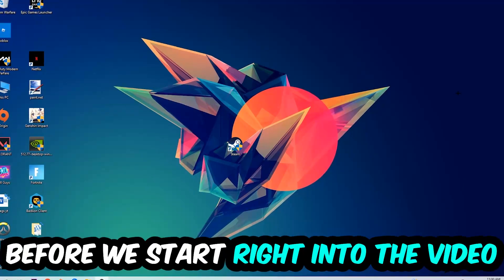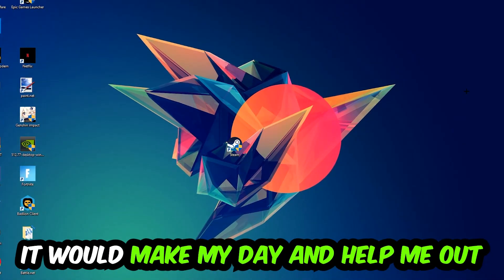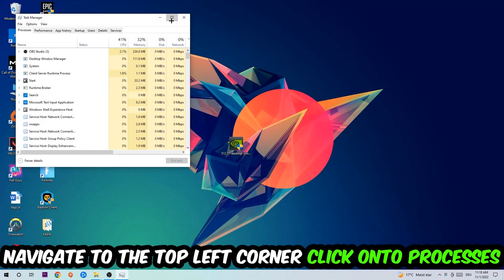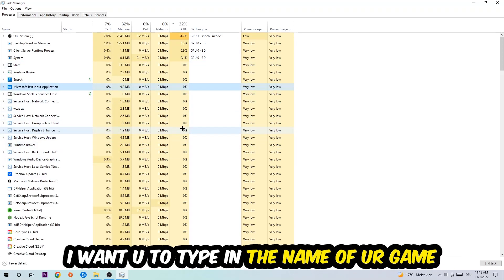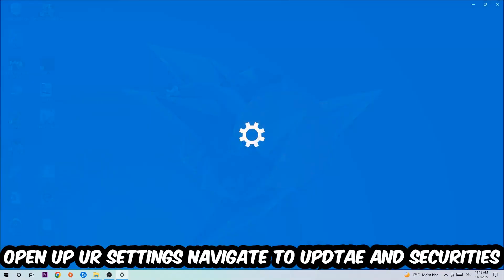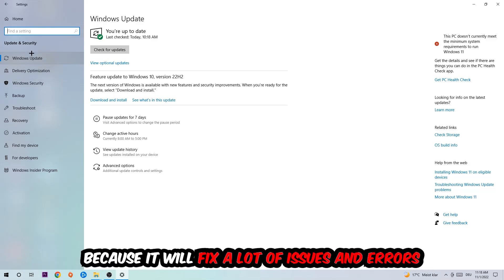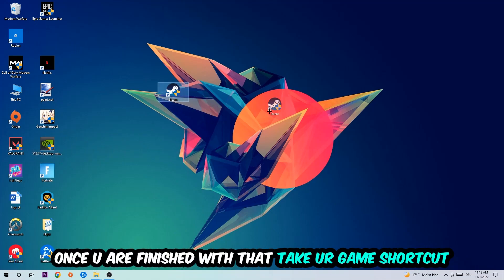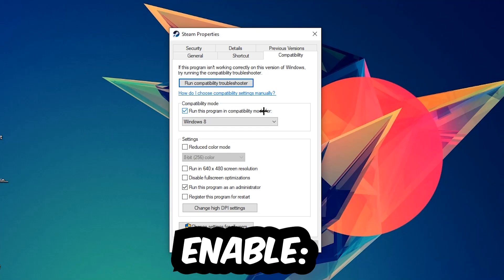OSU! – How to Fix All Errors – Complete Tutorial